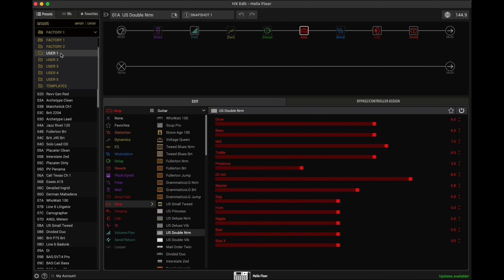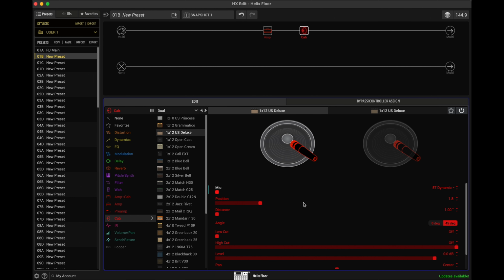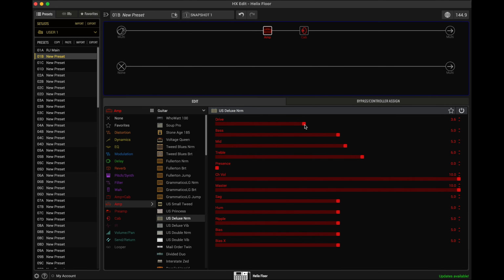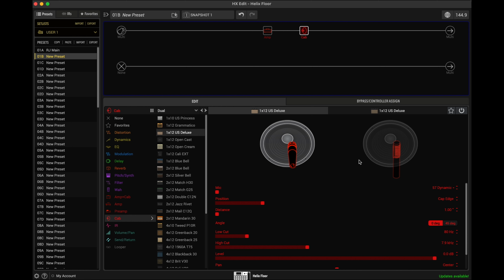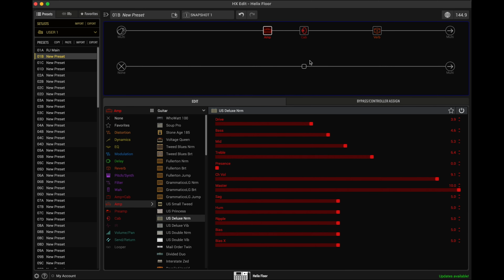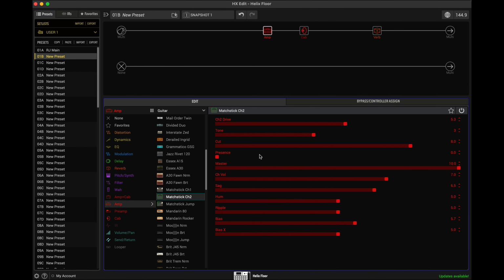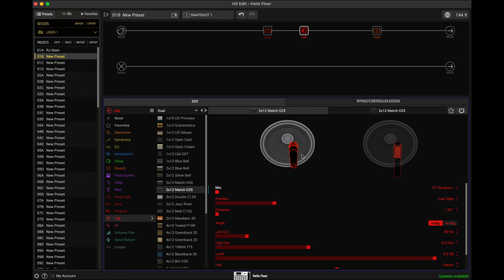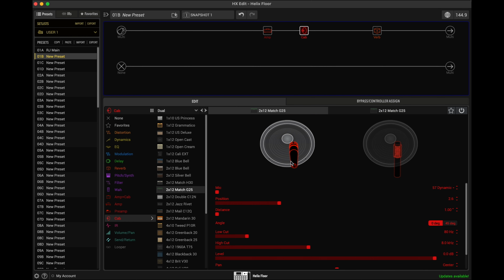Helix Floor Basics Episode 15 - dual cabinets Clean/Crunch (hx edit)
Hi, I'm Rosh, I've programmed guitar rigs for Steve Vai, Def Leppard, Melissa Etheridge, Dweezil Zappa, A Perfect Circle, Maroon 5 and more.

This is a tutorial series on how to program the Line 6 Helix Floor

0:00 Introduction
1:05 Tutorial Start
2:45 Editing the cabinet block
7:30 Editing the second cabinet
13:10 Dialing in a crunch tone
15:45 Editing the cabinet
16:45 Editing the second cabinet